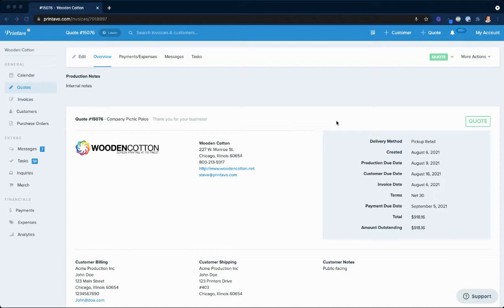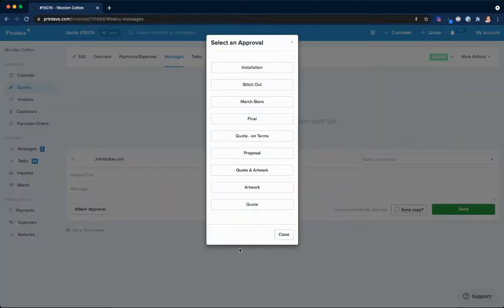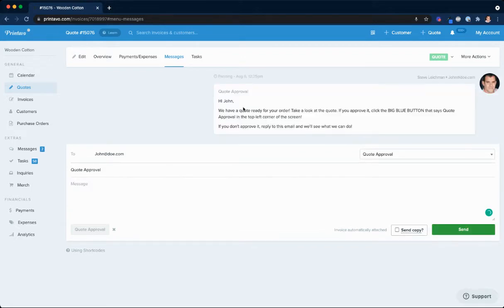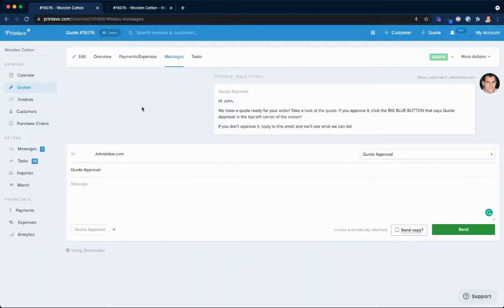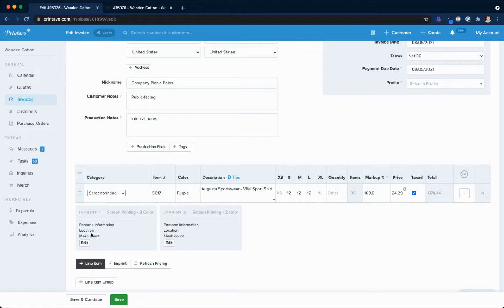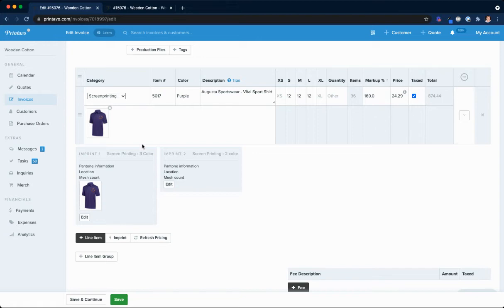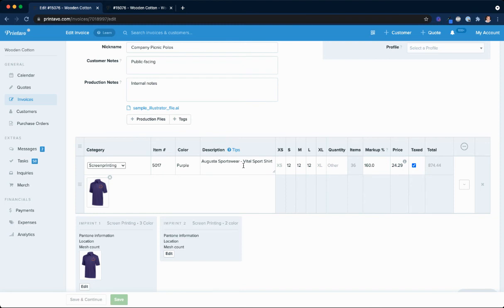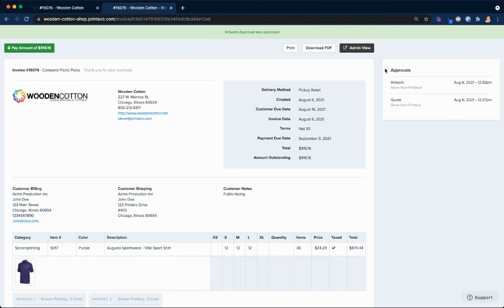Attaching Approvals and Mockups | Printavo 101